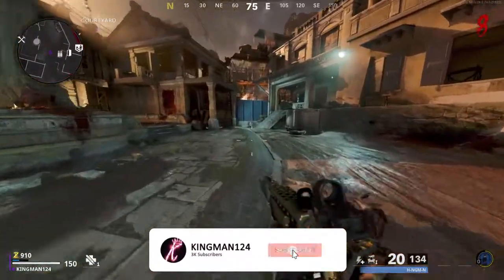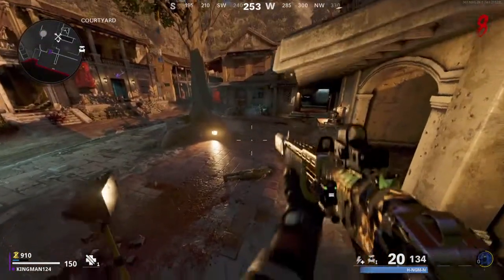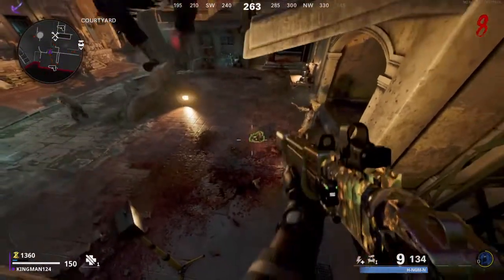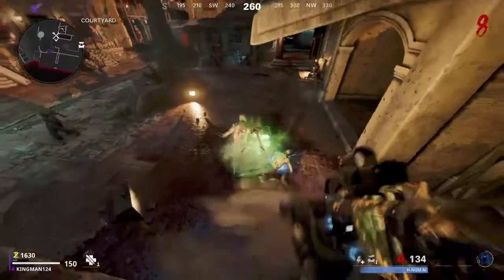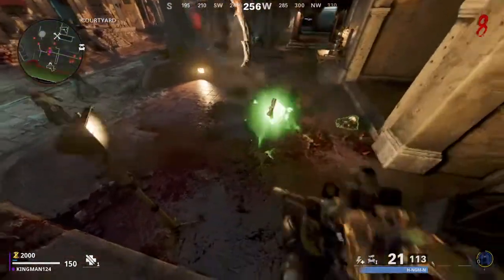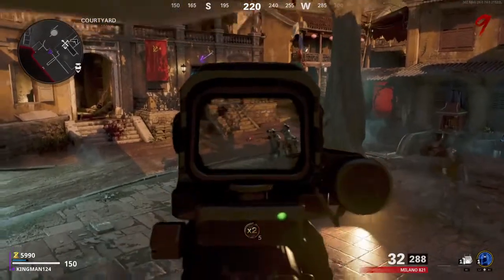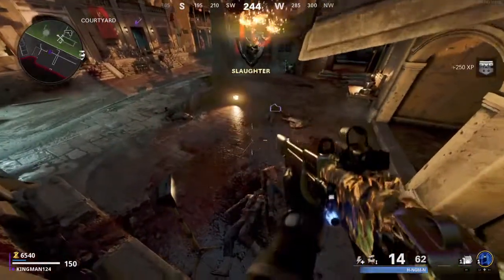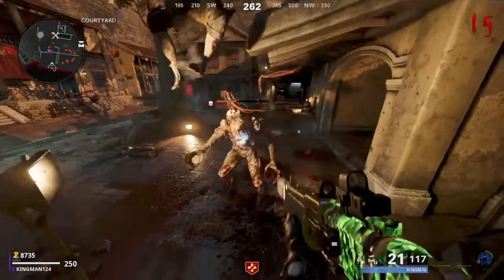Firebase Z Glitches Best Low Round Walk In Jump Spot Glitch Cold War Zombies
In this video I show you how to get in a jump in pileup glitch on firebase z zombies
Founders:
-KINGMAN124
Social Medias Below:
-Maxim=£40.88
-TAZX=£20
-knightHawk=£20
Chris Wells=£15
-C0RSICRACK=£8
-MurderThatBooty=£5
-MrCrispy007=£5
- JustBlacked=$1.99
-InfernoSZN=£1